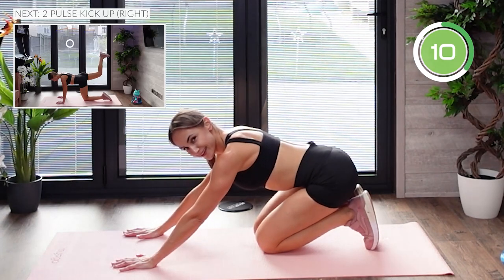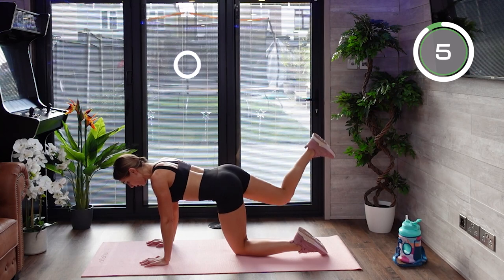15 Min Full Body Sculpting Workout / No Equipment No Repeats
15 min full body sculpting workout no equipment and no repeats.
Sculpt your body, get lean and have fun!
You will need something to slide on like a book or even just your sock, depended on your floor surface.
Do it at home or in the gym with very little space. Targets entire body with combo movements which improve your flexibility, balance and coordination. Lose weight and gain muscle and confidence.
No repeats and your heart rate will go up, you will burn calories and get toned and sculpted body.
Any fitness level can do it with some modifications.
Don't be afraid to shake and wobble, keep going and you will get results. Keep moving step by step towards your goal, get stronger, get leaner, sculpt your glutes, legs and arms and so much more!
Make sure you are warmed up and have your water ready and let's go for 45 secs of work and 15 secs of rest to complete 15 mins!

DO YOU WANT TO TRANSFORM YOUR LIFE ?💚
Do you want your heart to be in right place? Do you want to take care of yourself and change the way you judge your life? Do you want to LUV YOURSELF?
Subscribe to my channel so i can help YOU to see the light at the end of the tunnel and learn how to shine in that light and enjoy that shining!

GROW TO LUV YOURSELF & LUV YOUR LIFE WITH ME 💚💚💚
And please remember: TRAIN SAFELY AND HAVE FUN!!!
Make sure you are fit to exercise and consult doctor if in any doubt. My workouts may not be suitable for everyone and i want you to be SAFE always!

1. You Set My World on Fire, Loving Caliber feat. Selestine, Rogan Gold Remix
2. You Give Me Feelings (DJ Mayson Remix), House of Say, DJ Mayson
3. Worst Behavior, Lvly feat. Jaslyn Edgar
4. You Get All of Me, Katnip feat. Astyn Turr
5. You Get All of Me, Katnip feat. Astyn Turr